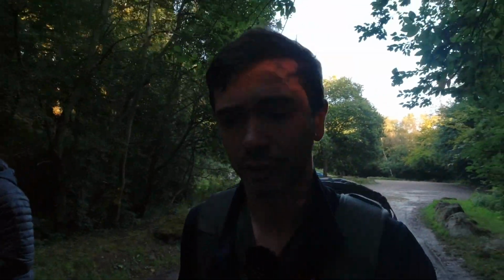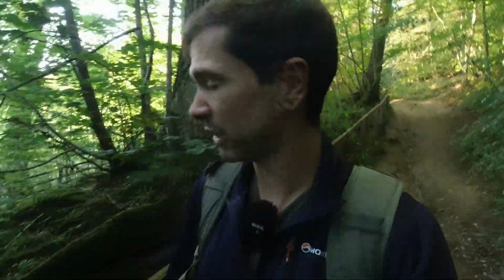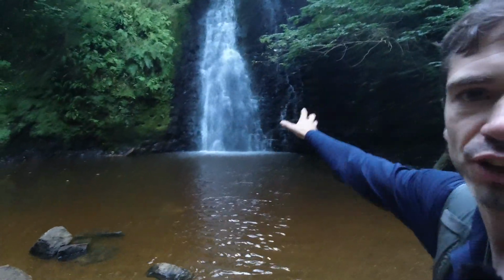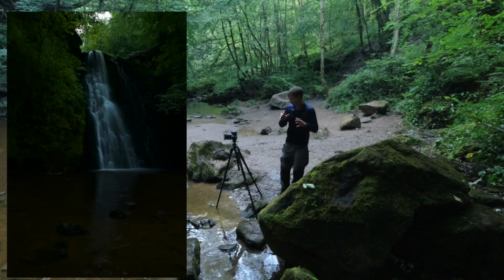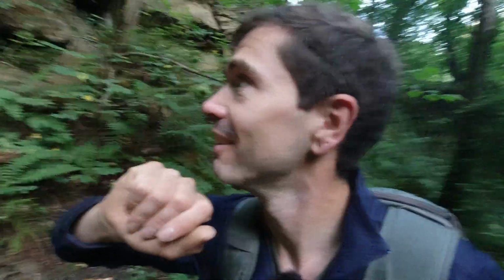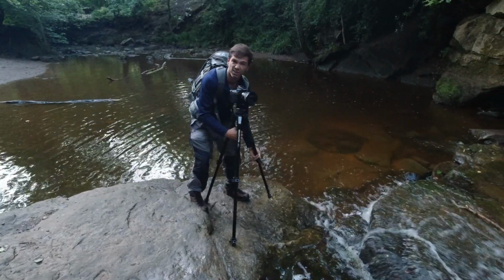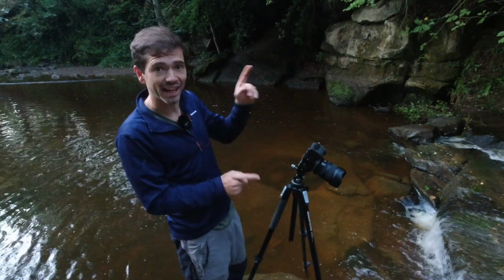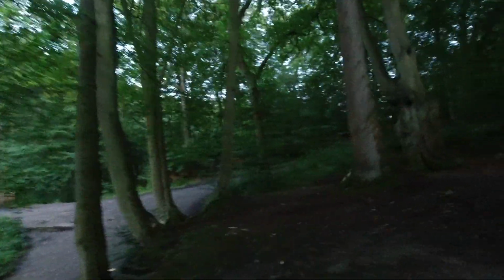Get out and plan for some AUTUMNAL photography | Falling Foss | Landscape Photography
Get out and plan for autumn, don't get caught out. Autumn is the best time of year for landscape photographers and it comes and goes so so so fast, be sure to have locations in mind.

This weeks video I head to Falling Foss to create a plan for autumn and I have decided to take you guys with me, falling foss also has two very awesome waterfalls, with the right light and some autumnal leaves this place will become something special.